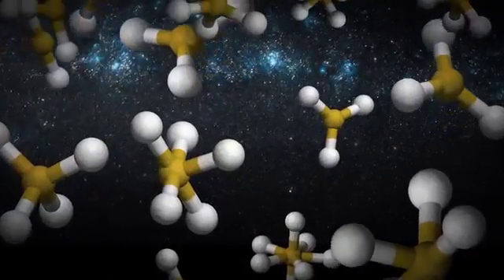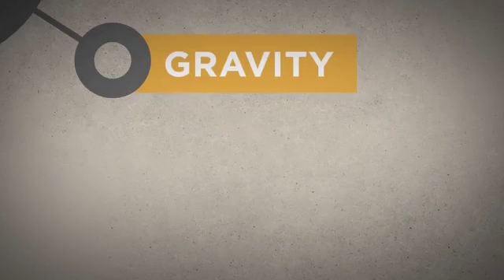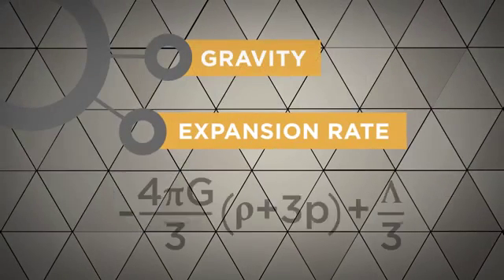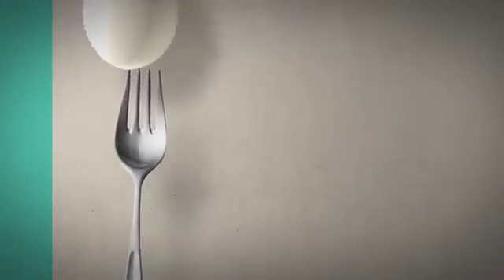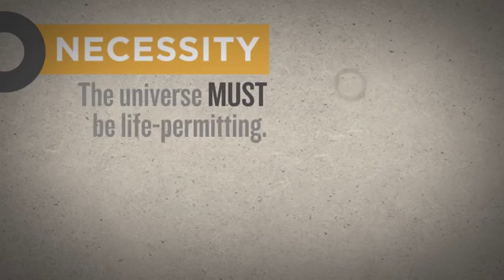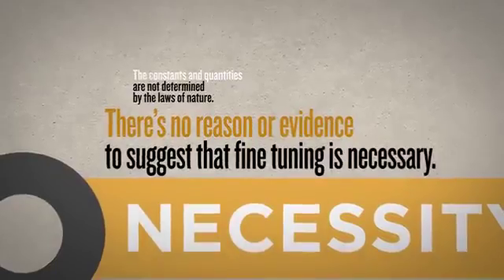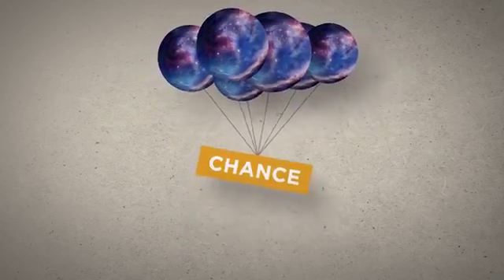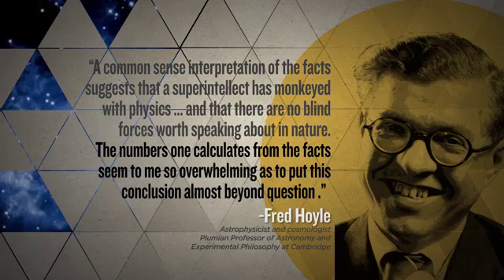The Fine Tuning of the Universe